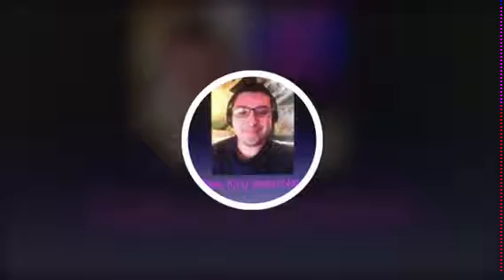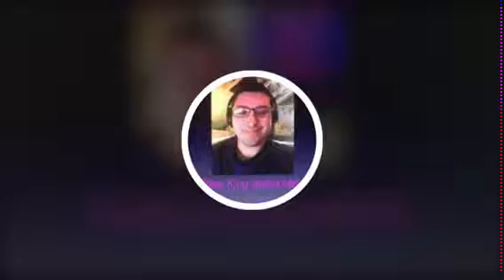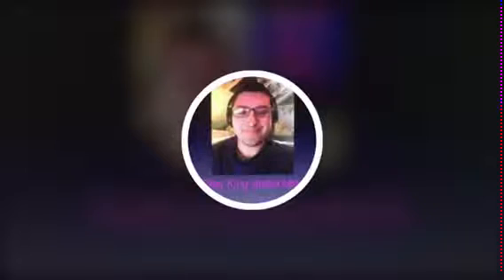News, Weather, and Traffic Update